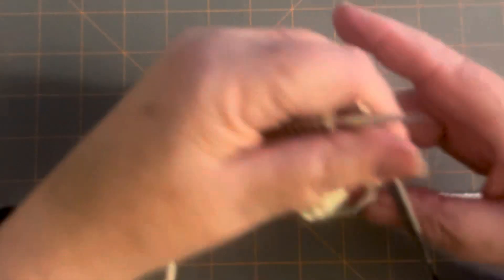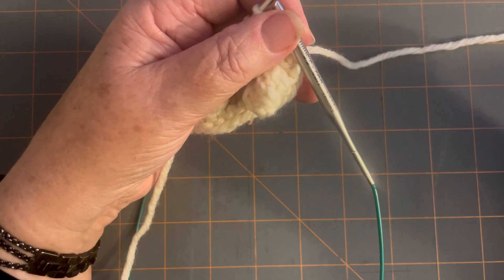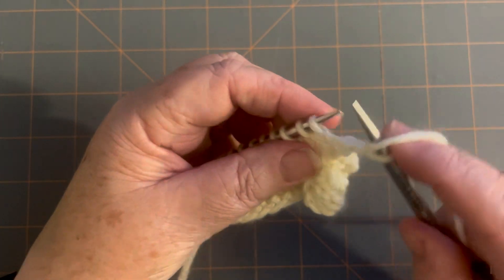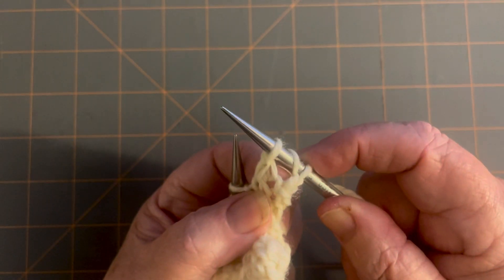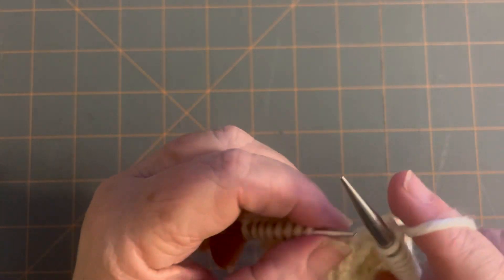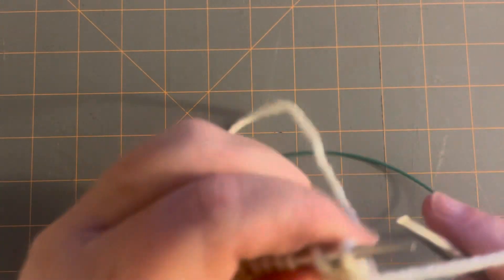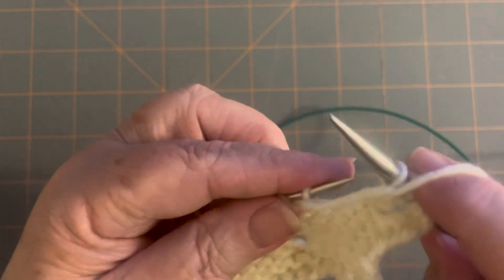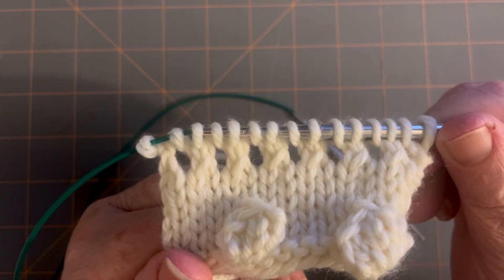Bobble tutorial part 2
Bobble Square part 2
Eyelet row